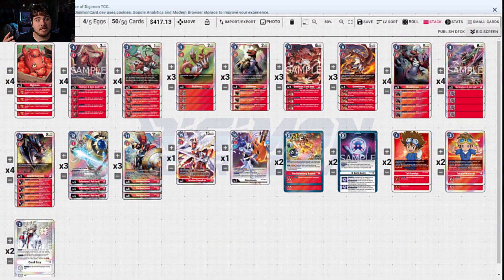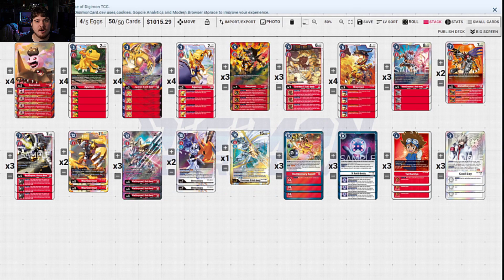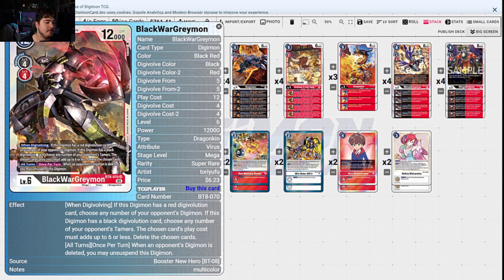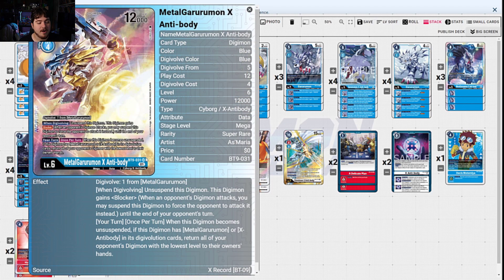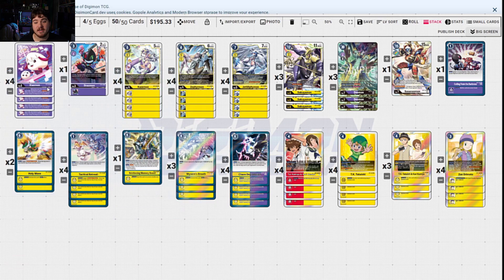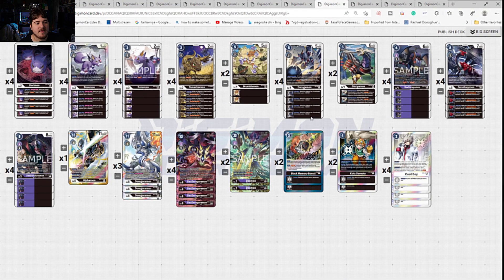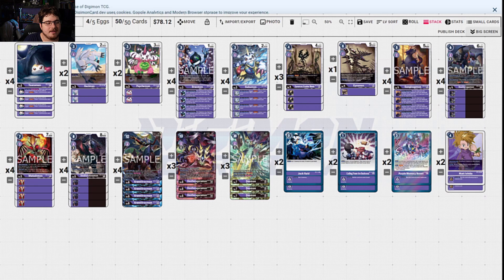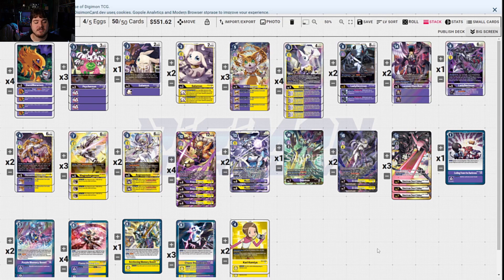New Decks From X-Record Bt-09 | Garurumon, Wargreymon X - Antibody, & More | Digimon TCG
Intro- 00:00
Red Gallantmon X- 00:21
Red Wargreymon X- 04:23
Red Gaiomon- 08:45
Blue Magnamon X- 11:32
Blue Metalgarurumon X- 14:57
Yellow Purple Hybrid- 17:37
Yellow Green Hybrid- 20:46
Yellow Red Hybrid- 22:13
Grandis- 24:03
DexDour- 25:13
Alphamon OTK- 26:14
Beelstarmon- 27:53
Undead deck- 28:34
Mastemon- 33:08

Red gallantmon

Red Wargreymon

Red Giomon

Blue Armor

X antibody garurumon

Yellow Hybrid Varients

 yellow green hybrid

Grandis

Mastemon

Undead